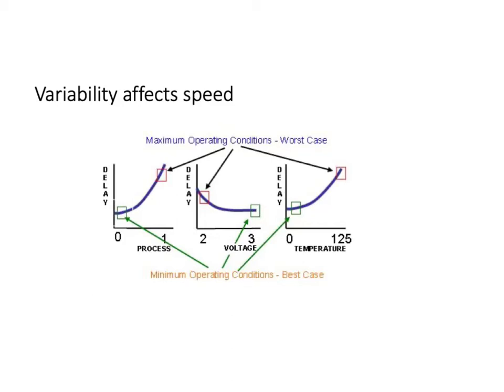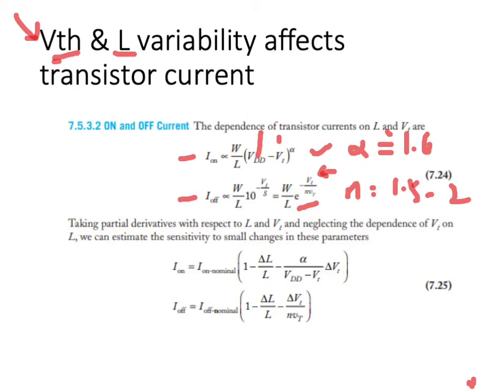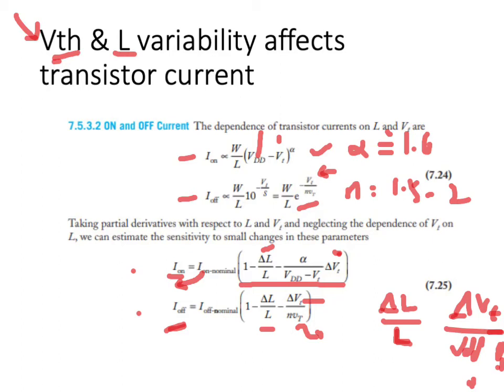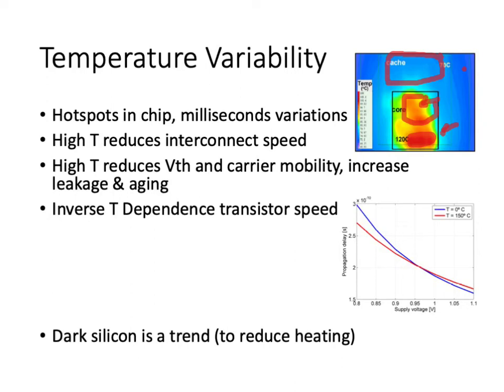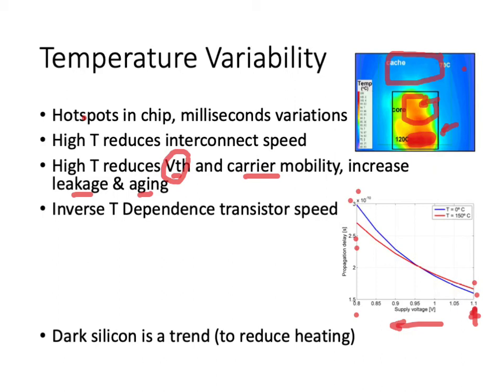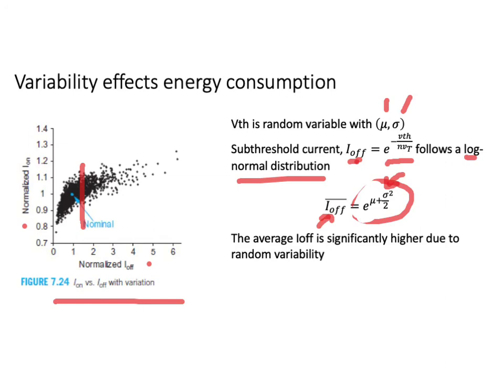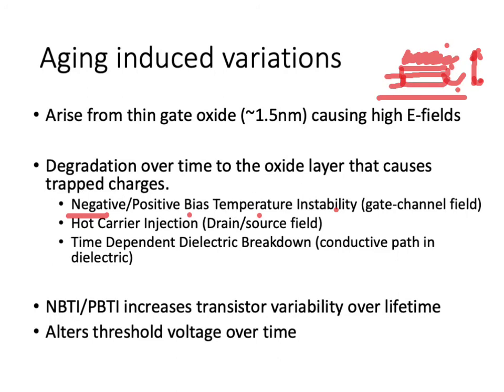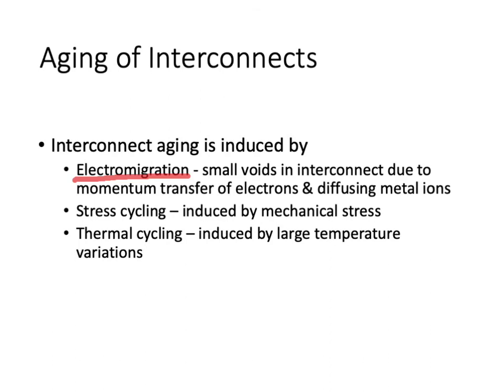Variability & Reliability in Digital VLSI Designs Part 2